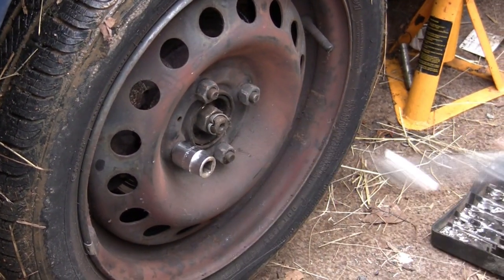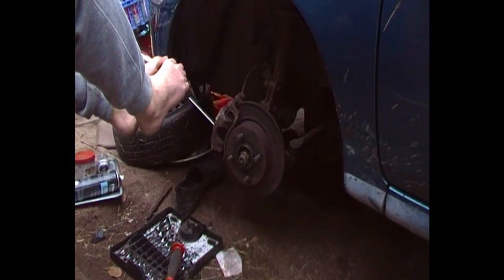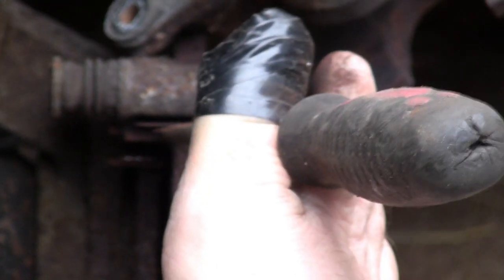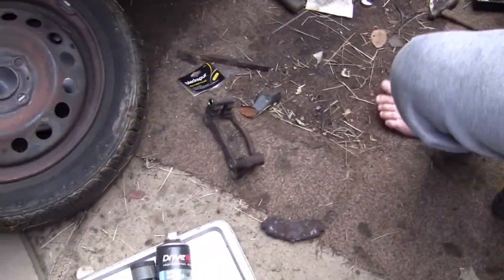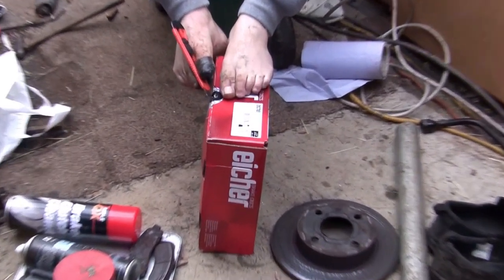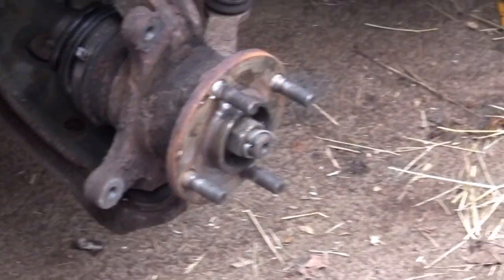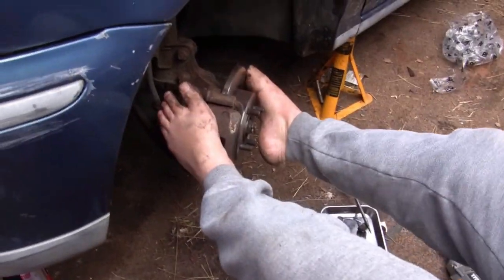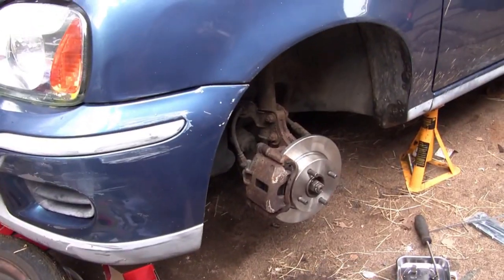Changing Brake Discs and Pads with my FEET!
Do you think its possible to do a no handed brake change?